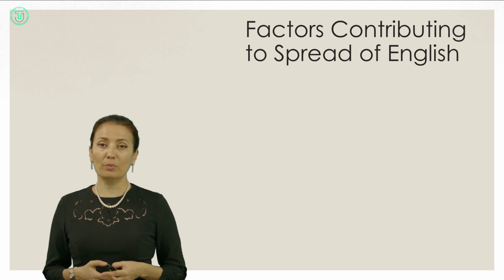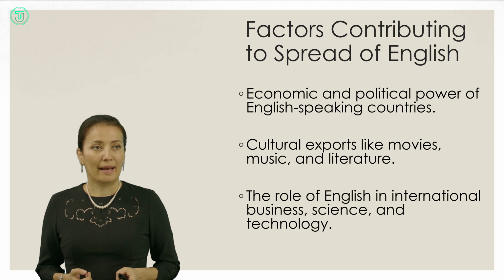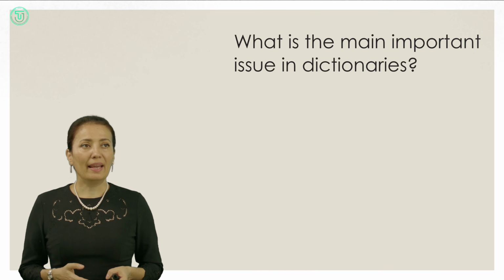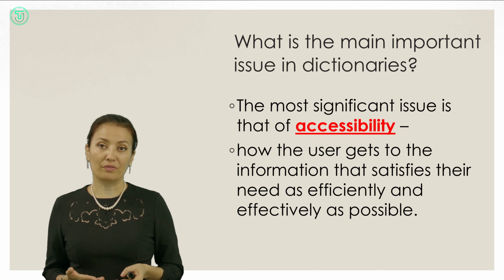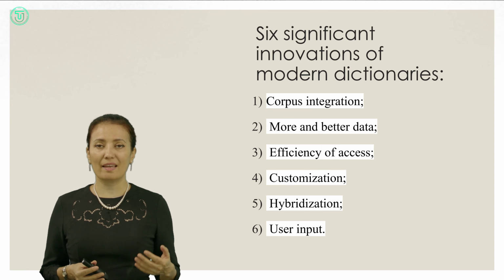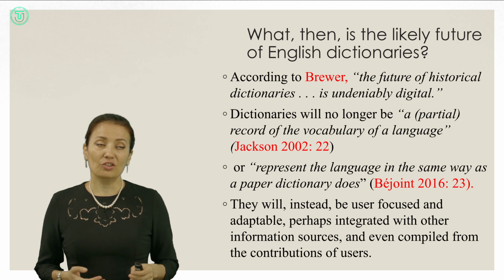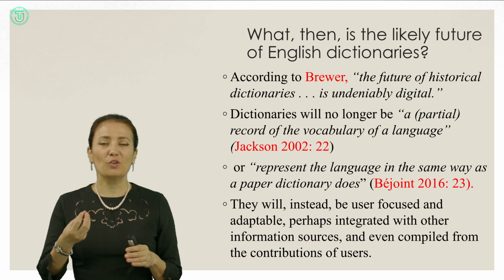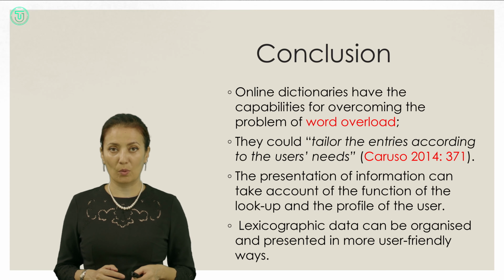Lexicography in the light of globalization of English: Modern trends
Radjabova Gulnoza Giyosiddinovna